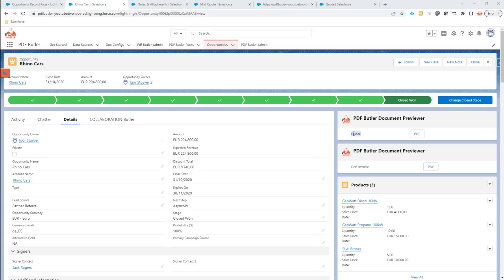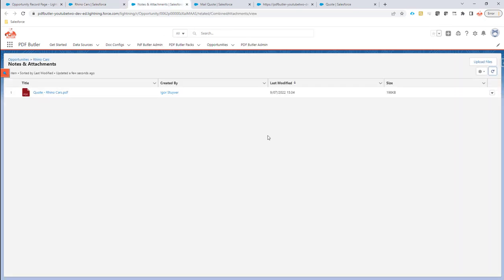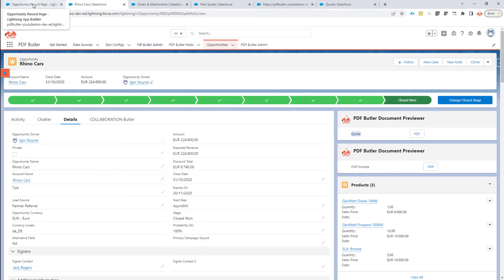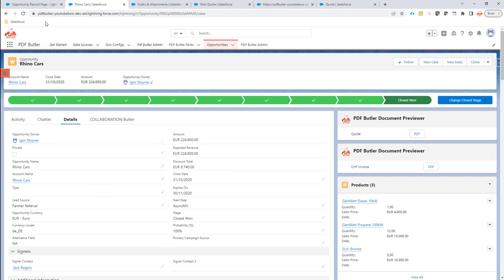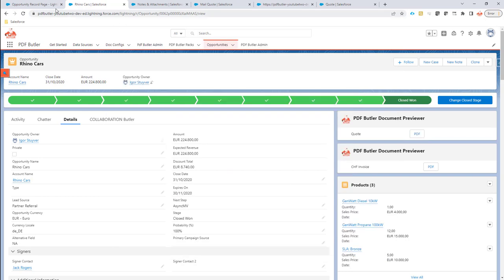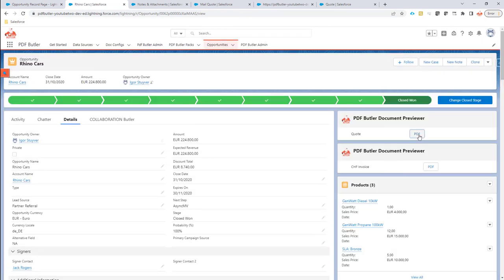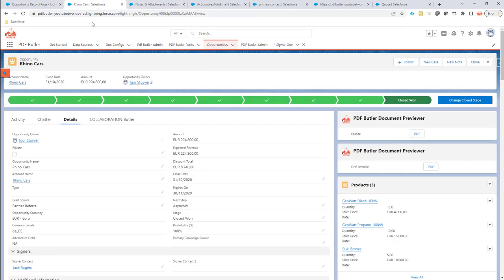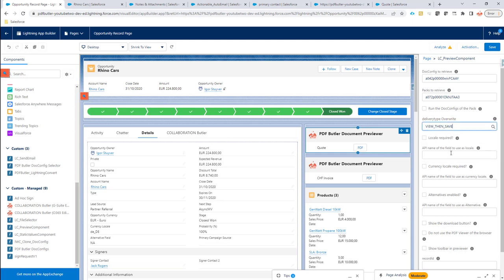PDF Butler Previewer - Delivery Overwrite Options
Option are: Never save (BASE64) or Do not save on preview (VIEW_THEN_SAVE)